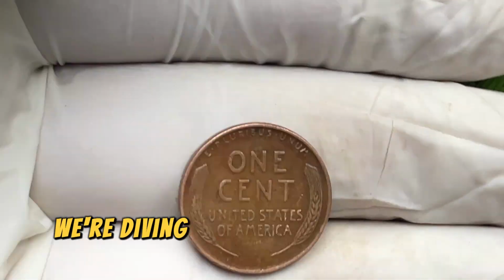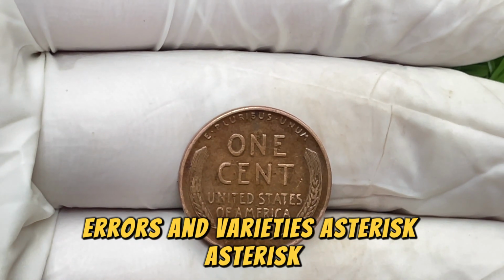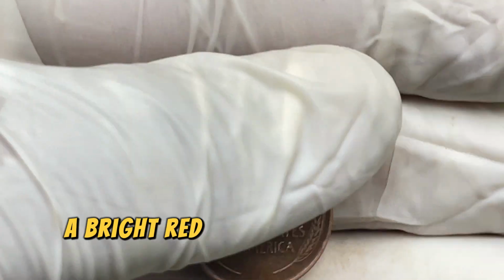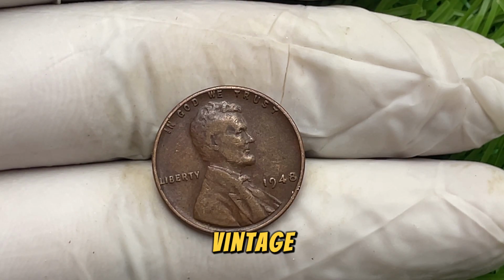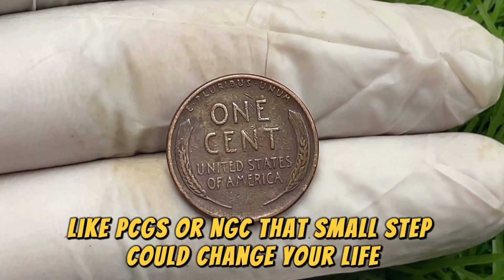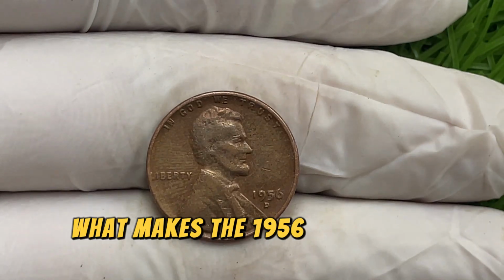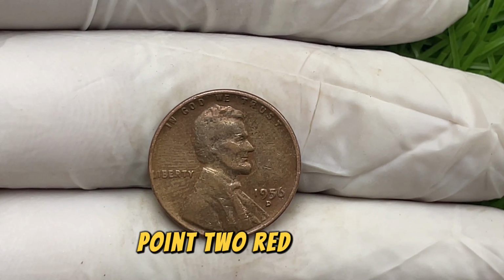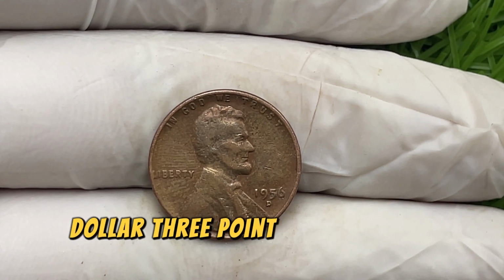What’s In Your Pocket Could Make You Rich – Rare Lincoln Penny Values Revealed & Where to Sell!